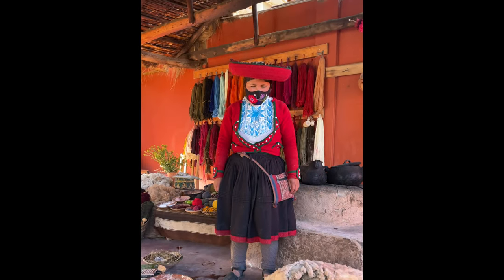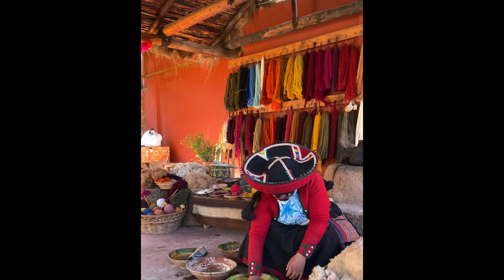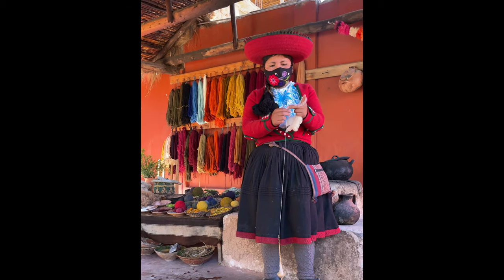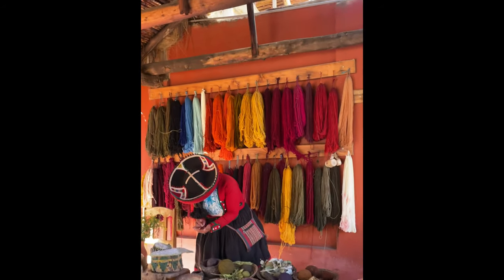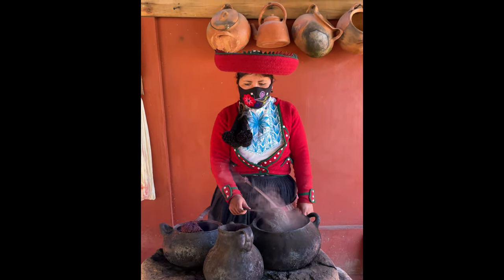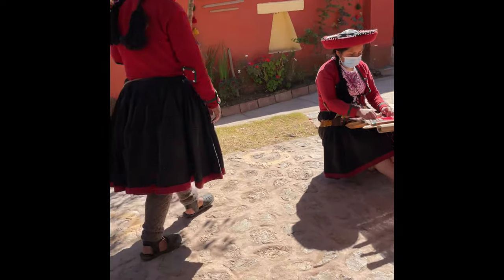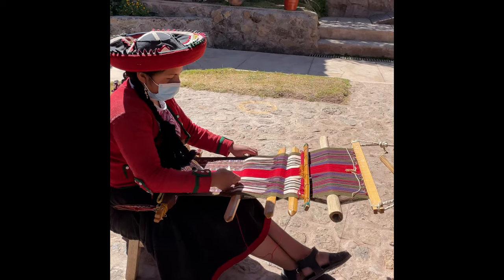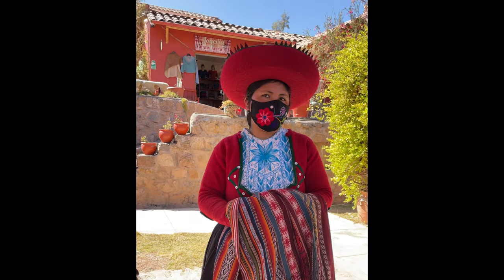Chinchero: Incan weaving demonstration - alpaca wool textiles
Chinchero is a small village, less than an hour from Cusco, Peru.  We arrived at a textile center where we got close to the alpacas and the native Incan women gave a weaving demonstration. We saw the wool from the alpaca be removed, cleaned, made into yarn, dyed and made into beautiful textiles.  The women were dressed in traditional clothing. After the demonstration, we were able to purchase some of their woven goods.